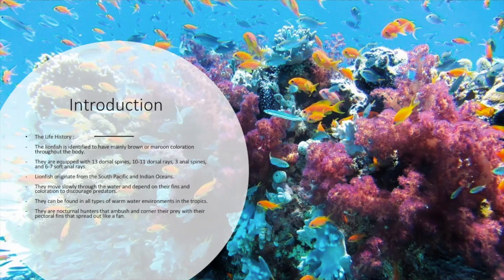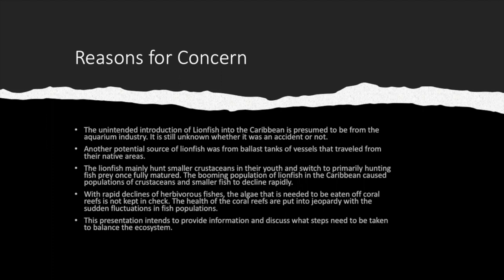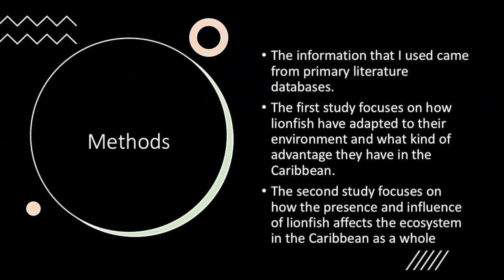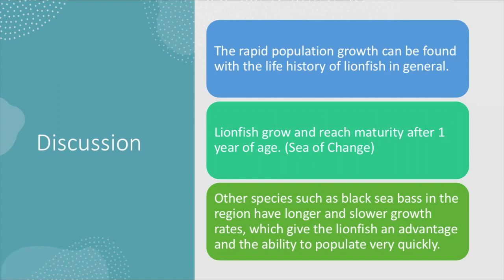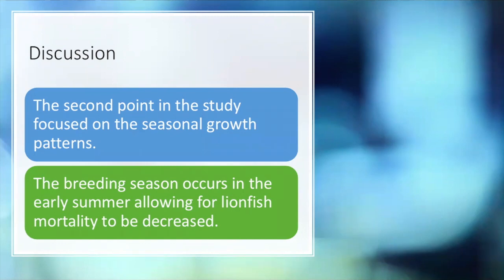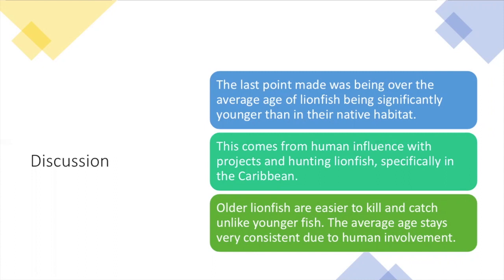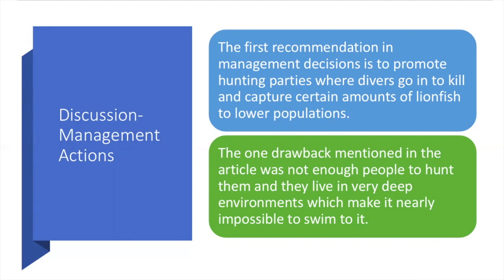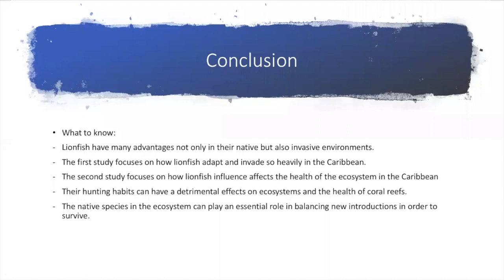Ichthyology Presentation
This video is about Ichthyology Presentation